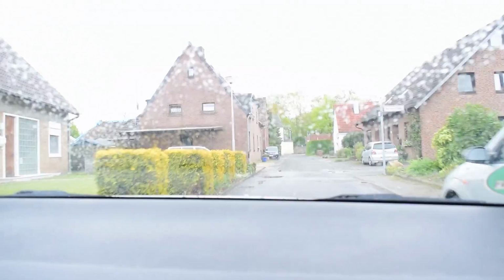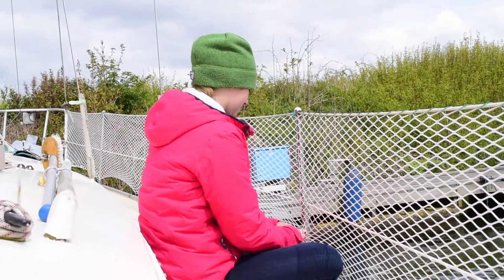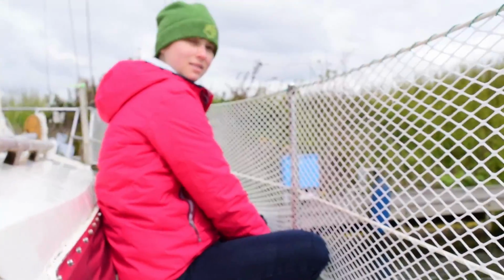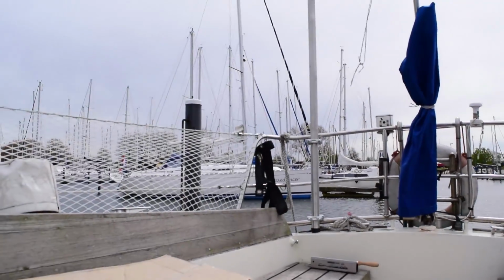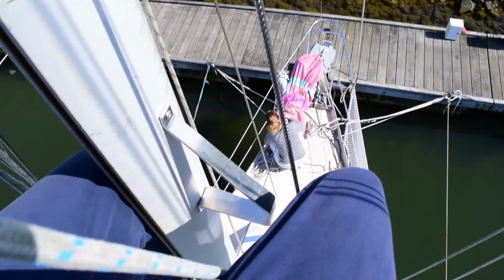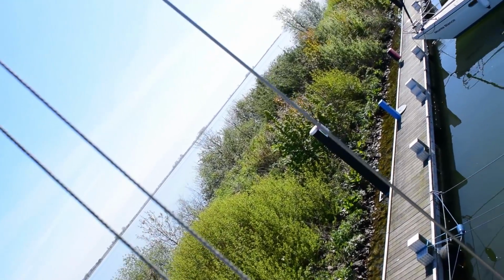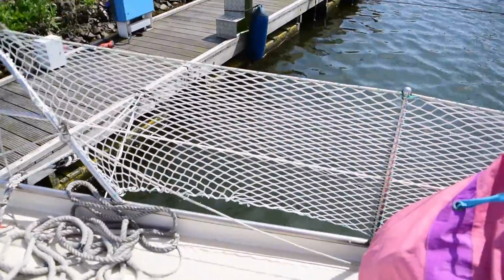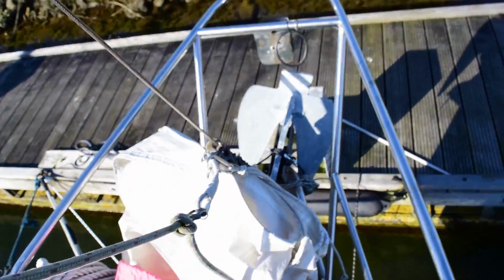Two aboard Tuuli Ep. 13 - Projects, Projects, Projects (Part 2)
I this episode we complete the mast steps and railng netting projects.
The windgenerator mast will be testfitted in this episode and we try out the generator itself for the first time! Exciting!
After all these projects we went for the first sail of the year and explored the waterarea around us. We even went for a swim in the cold waters of the Netherlands.